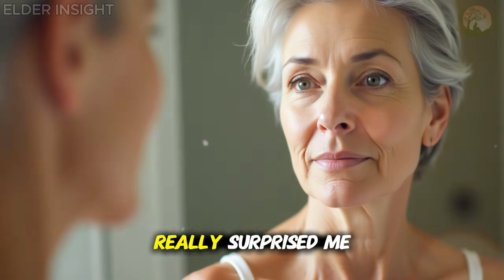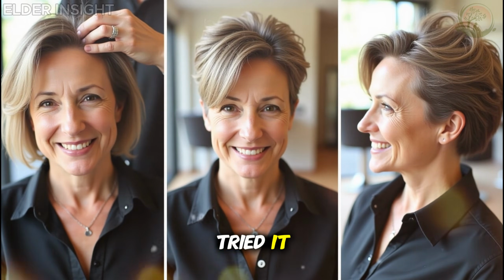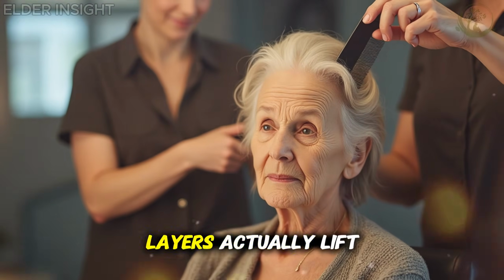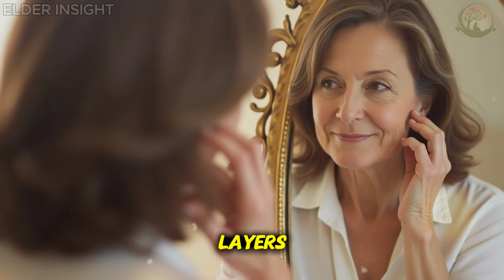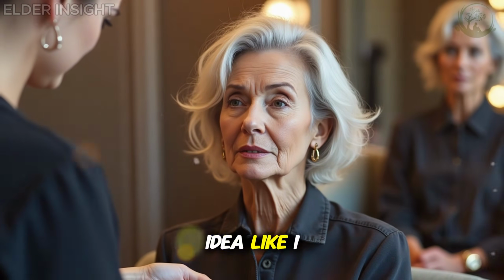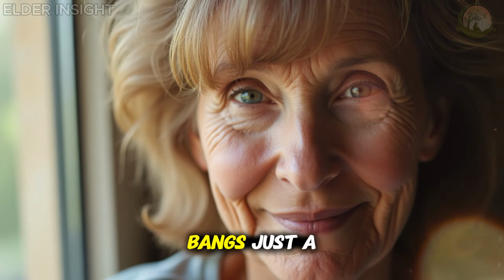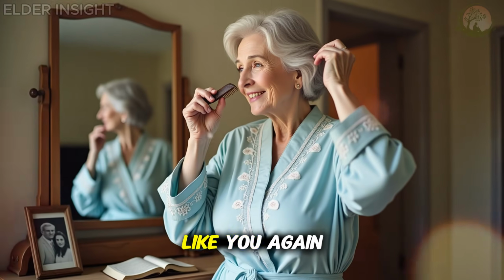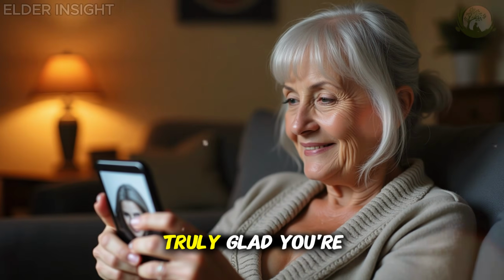Face-Framing Layers That Lift: Best Haircuts for Women Over 60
After 60, our features subtly shift — and suddenly, our trusted haircut no longer flatters us the way it used to. If you’ve noticed your hair making you look more tired than you feel, this video is for you. We’re exploring the power of face framing layers — how they can softly lift the face, brighten the eyes, and restore that feeling of you. These aren’t trendy cuts — they’re timeless haircuts for women over 60, designed to enhance natural beauty. Learn where layers should fall to flatter aging features, what to avoid, and a simple line to use with your stylist. Whether you’re thinning, graying, or simply evolving, discover how face-framing layers can make a gentle, powerful difference.
🎥 Watch to the end for the one trick stylists rarely share.

✅ TIMESTAMPS
00:00 – Intro: When Hair Stops Working With You
02:11 – Why Face-Framing Layers Matter After 60
03:25 – The Uplift Effect: Strategic Layer Placement
05:08 – Subtle Hair Tricks That Change Everything
06:47 – Common Haircut Mistakes That Add Years
08:06 – Secret Layering Techniques Stylists Don’t Share
09:43 – Restoring Confidence Through Hair
11:12 – Outro: Let’s Keep Lifting, Gently

✅ ABOUT CHANNEL
Welcome to Elder Insight — a YouTube channel for the older woman navigating life after 60 with quiet confidence, thoughtful beauty, and timeless style.
Here, we focus on real solutions for thinning hair, face-flattering haircuts after 60, and aging gracefully without chasing trends.
Our content is rooted in lived experience — not just appearance, but how it feels to change.
If you're looking for real talk, soft transformations, and beauty that honors your age, you’re in the right place.